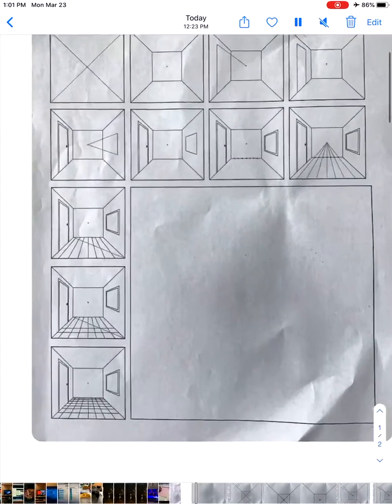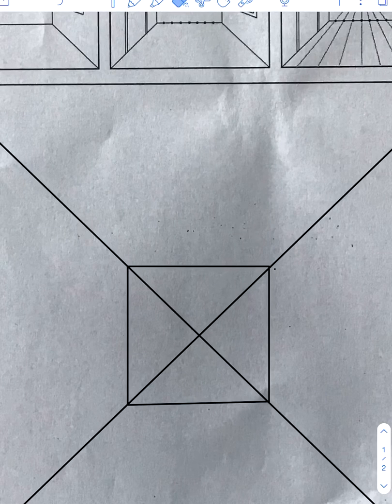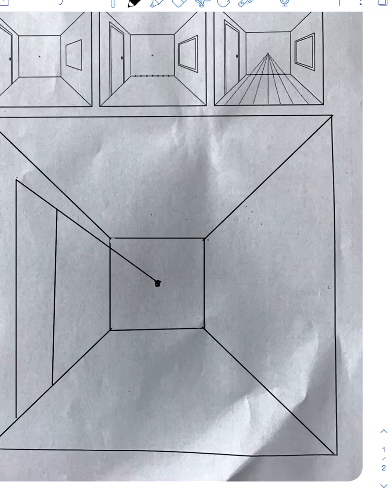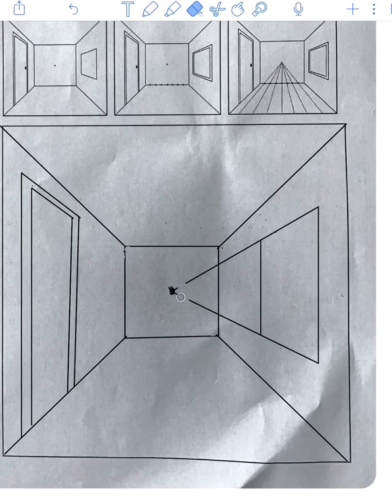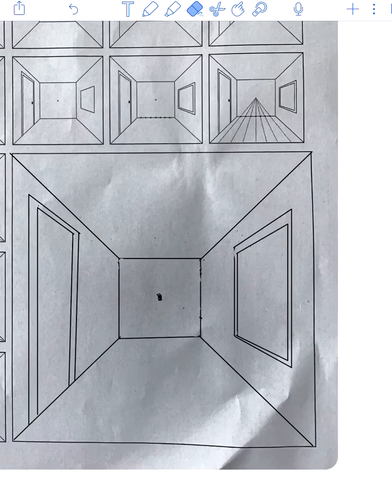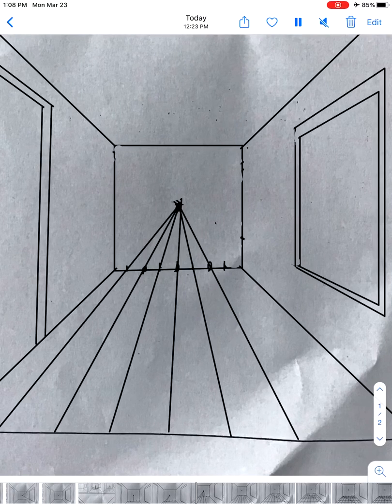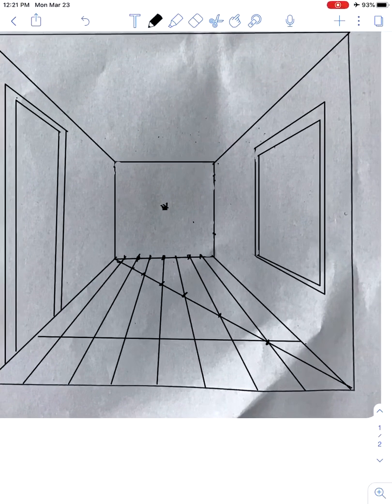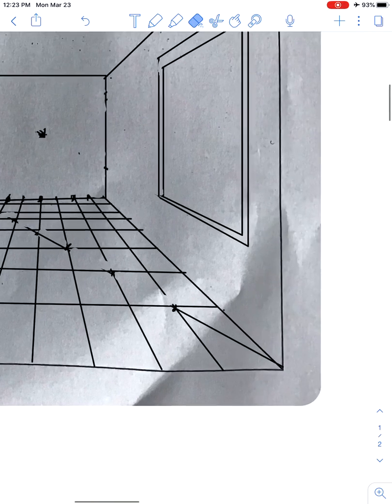one point room